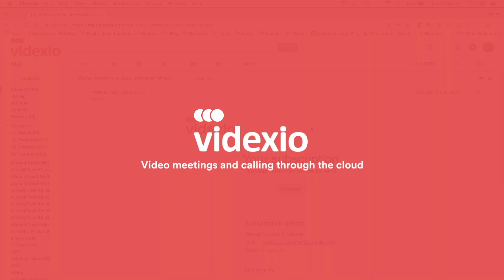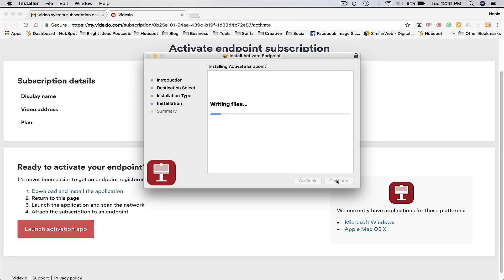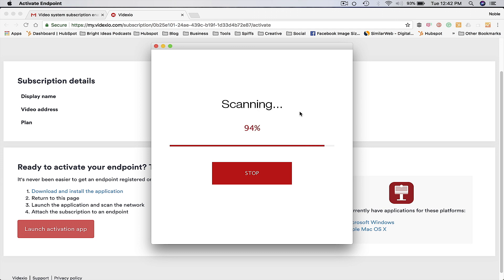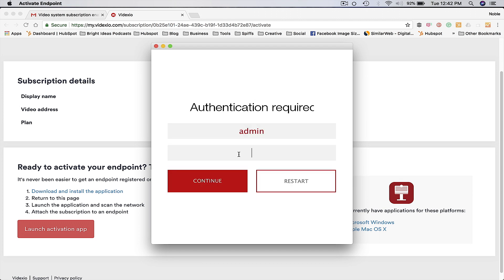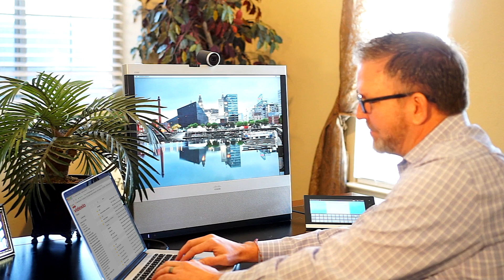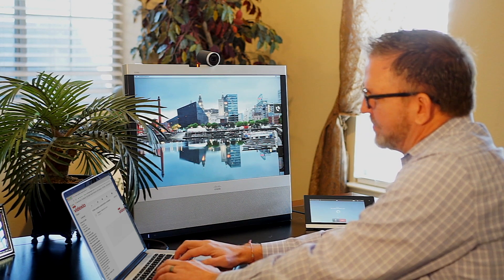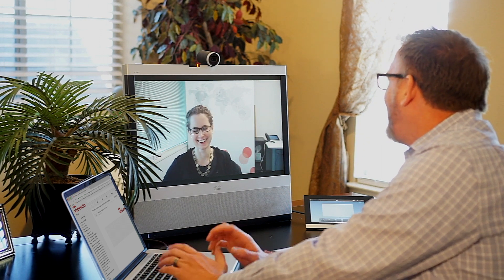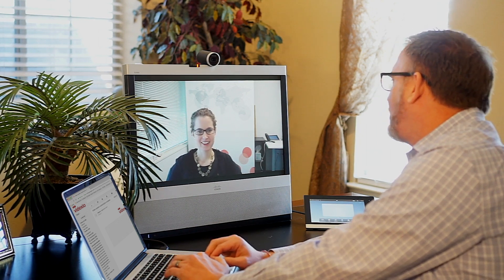The Videxio Auto-Provisioning App: Plug 'n' Play Activation for Dedicated Videoconferencing Units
Getting started with Videxio as a service is simple. The provisioning process starts with an auto-generated welcome email sent from Videxio. Once you have carried out a simple network assessment you can start provisioning your videoconferencing systems onto the Videxio service in a few simple steps.

Once the auto-provisioning link is clicked, Videxio's tool will scan the users network to identify and list all SIP video hardware endpoints. Once complete, the user will see a list of all videoconferencing telepresence endpoints that can be selected and instantly provisioned to Videxio's global MPLS network.

This results in the endpoint being registered to Videxio's video cloud; which can start making video calls immediately.

Videoconferencing units are able to:
- traverse the firewall
-  access their internal video directory
-  make calls to any other standards-based endpoint with the quality Videxio guarantees

The whole auto-provisioning process only takes a few minutes. This along with other Videxio tools is why Videxio is making video easier.

Videoconferencing (VC) is the conduct of a videoconference (also known as a video conference or videoteleconference) by a set of telecommunication technologies which allow two or more locations to communicate by simultaneous two-way video and audio transmissions. It has also been called 'visual collaboration' and is a type of groupware.